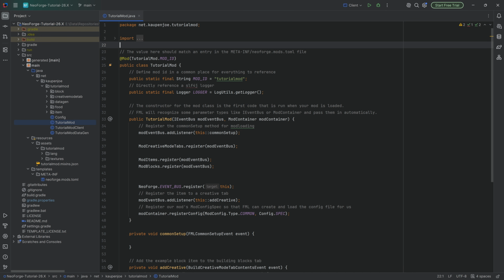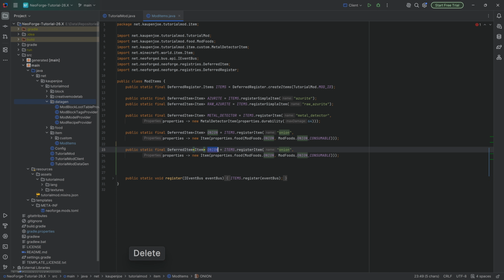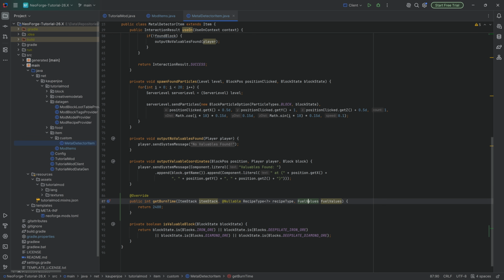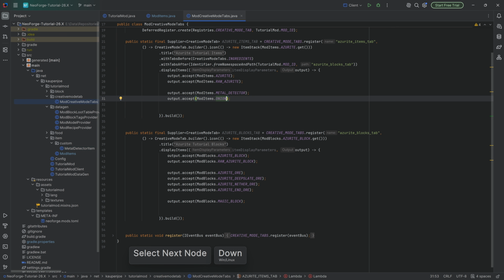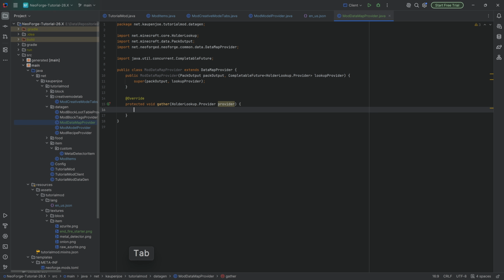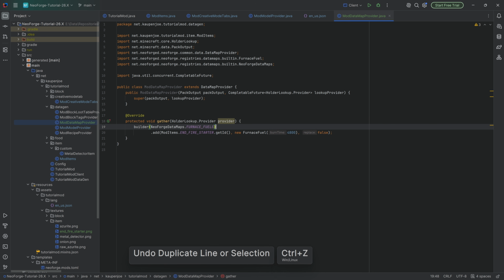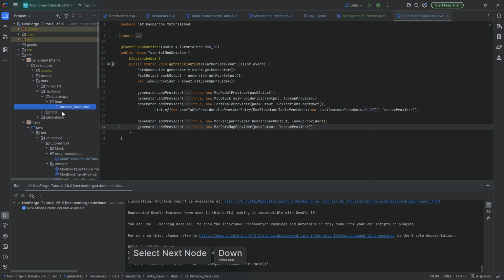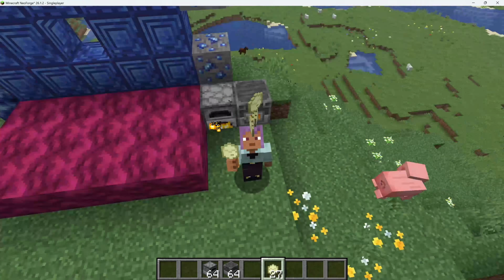NeoForge Modding Tutorial - Minecraft 26.1: Custom Fuel | #11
In this Minecraft Modding Tutorial for NeoForge for Minecraft 26.1, we're adding Custom Fuel to Minecraft 26.1.